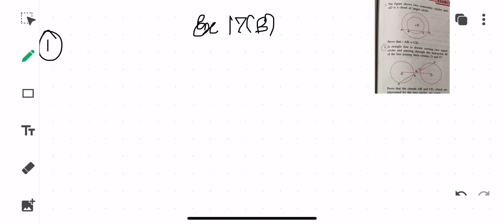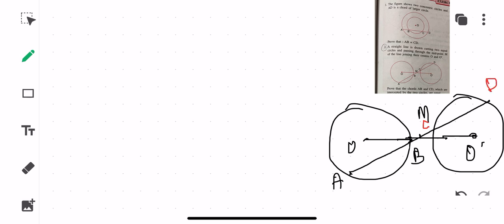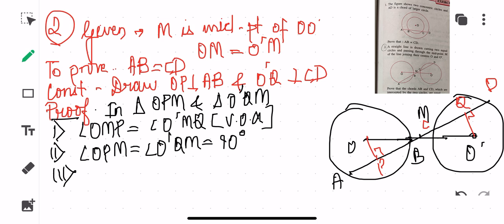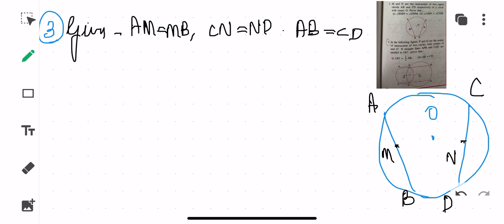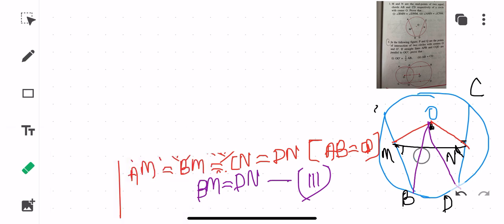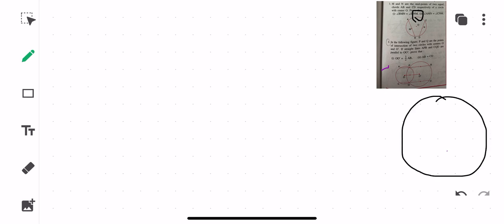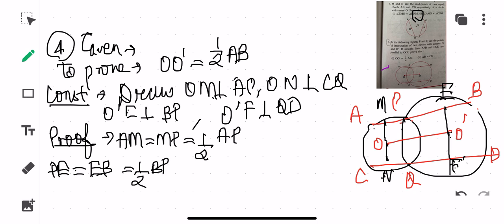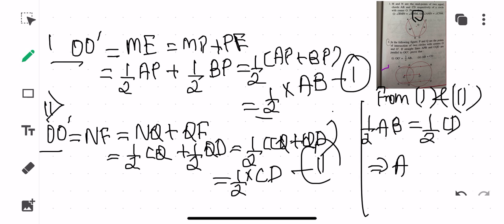9 ICSE Maths CIRCLES Part 4